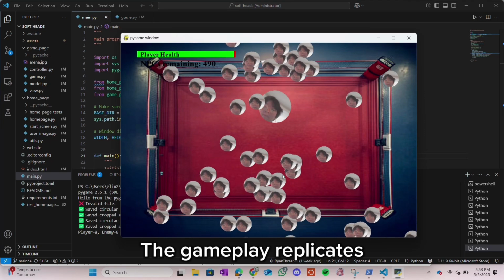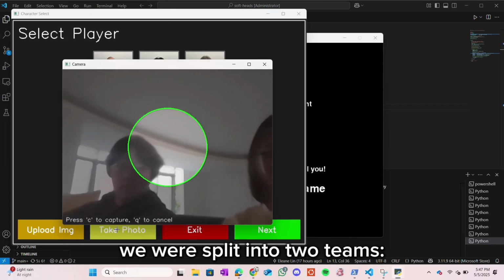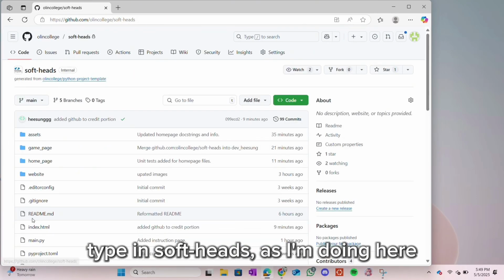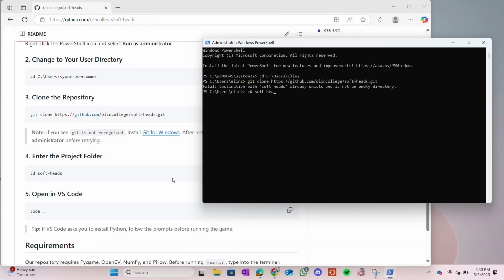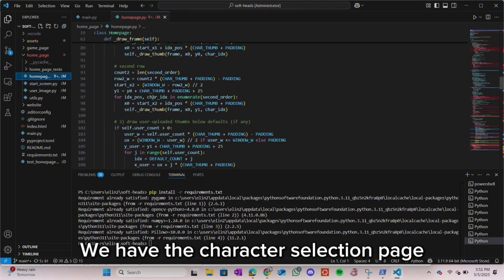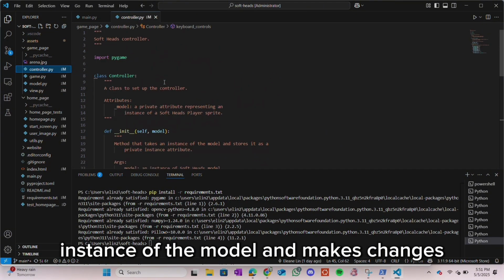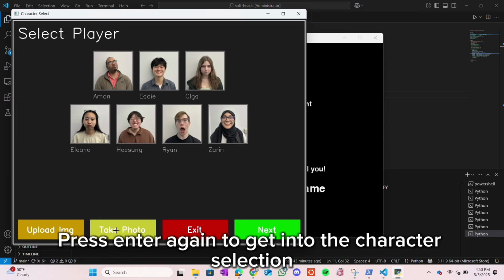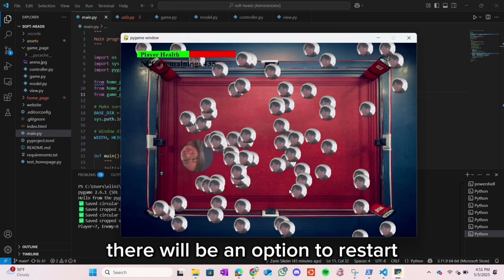Soft Heads [updated]